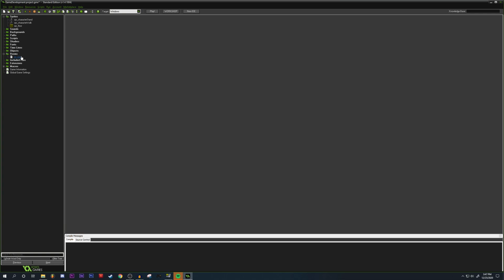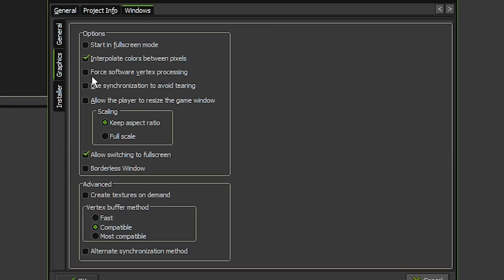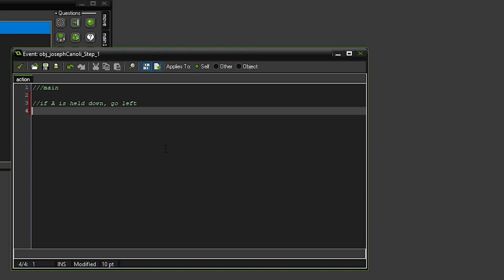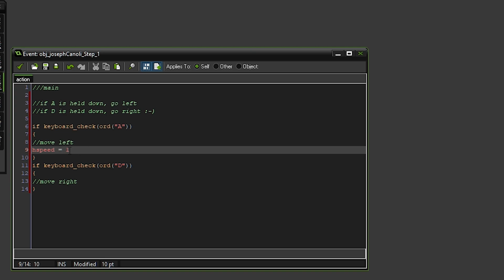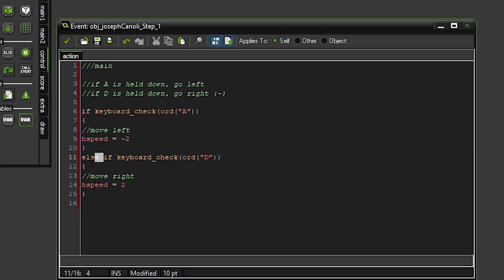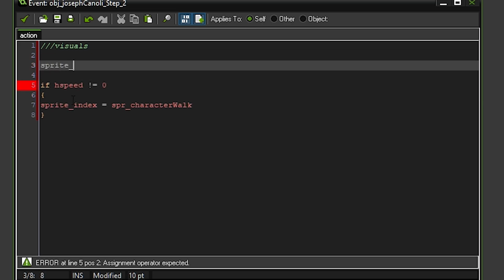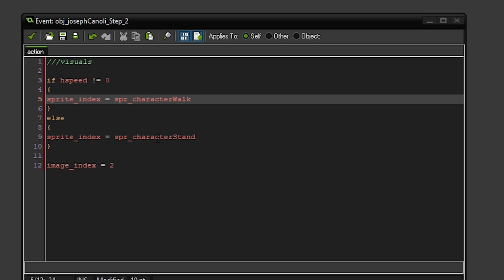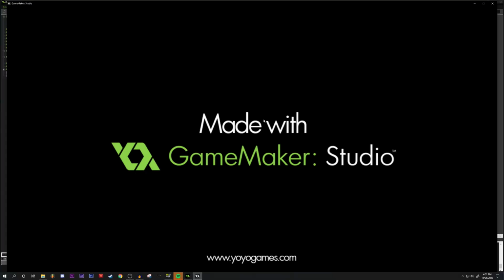Gamemaking for toddlers Ep 1: Basic movement and visuals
In today's episode, I go over really basic movement with keyboard controls, as well as simple walking and directional sprites, as well as basic code logic.